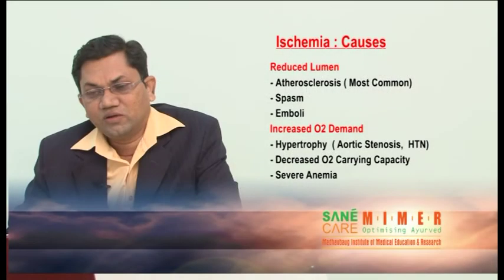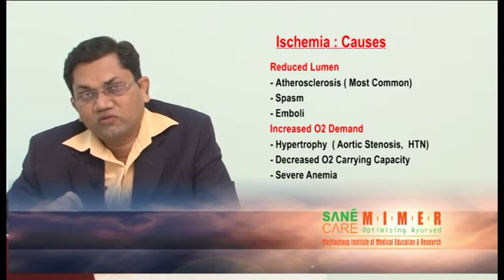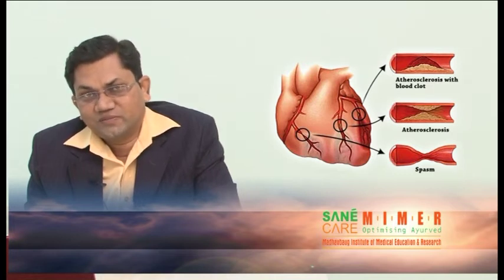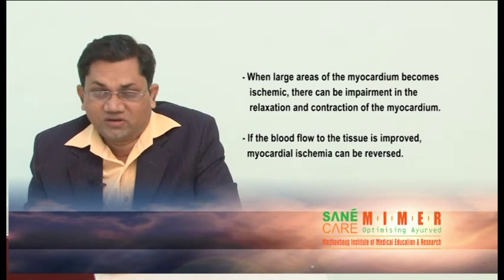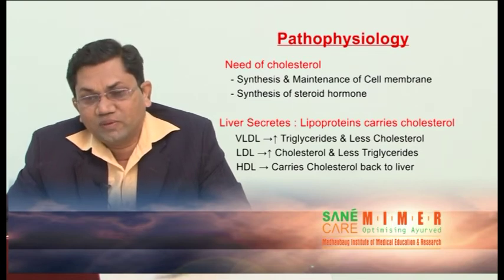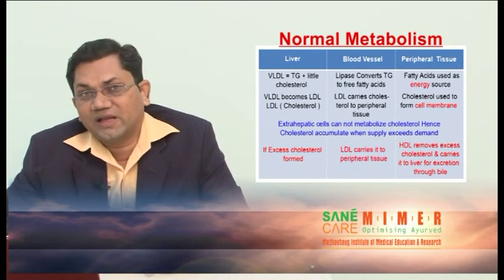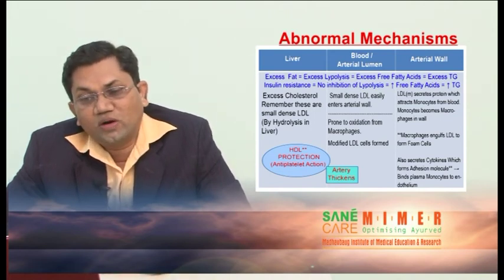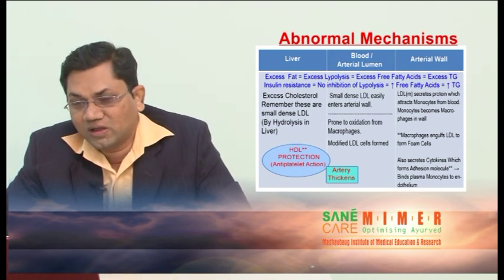Pathophysiology of CAD /MI _Dr.Milind Hanchate